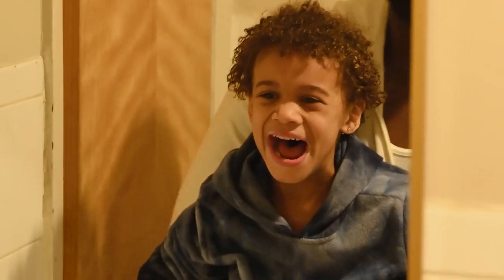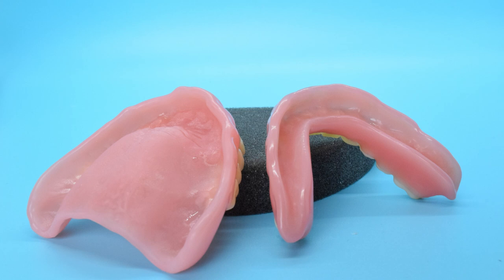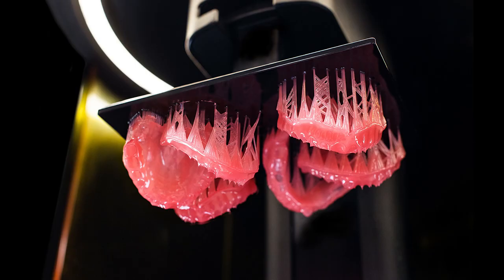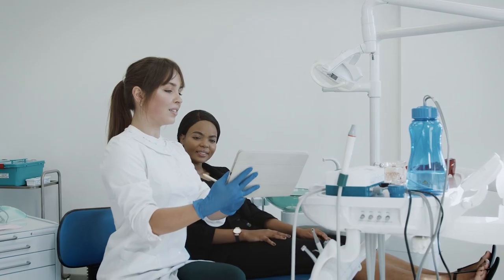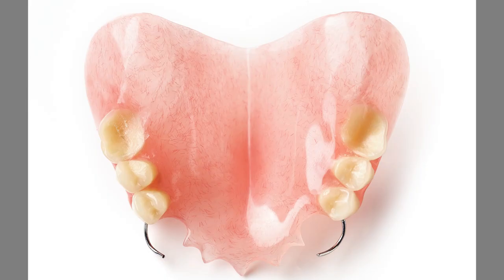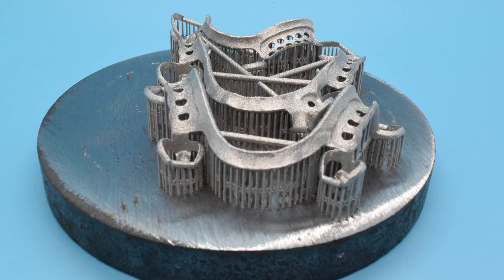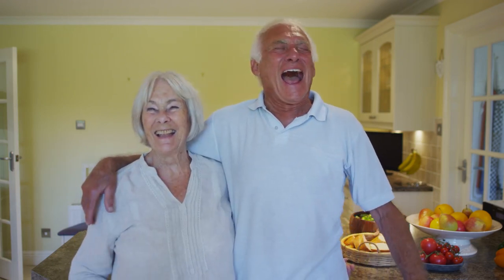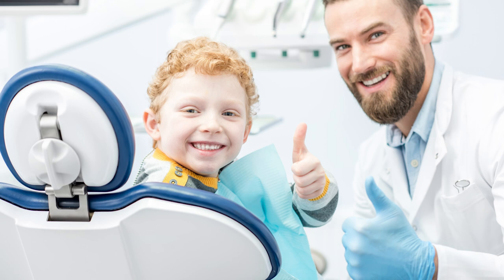Denture FAQs - Types of Dentures and False Teeth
If you've reached a point in your life where dentures are a necessity then it is good to know you have options.

The past decade of dental technology has brought with it a number of new full and partial denture options.

This video explores 6 different removable denture types offered by Utica Dental Laboratory:

3 Full Denture Options:
Traditional Full Dentures
3D Printed Digital Dentures
Ivotion Monolithic Dentures

3 Partial Denture Options:
Acrylic Partial Dentures
Metal Partial Dentures with DMLS Metal Frames
Flexible Partial Dentures

Check out the following videos for more info!

This video series should not be used in place of seeing a dentist. It is impossible to accurately diagnose the source of pain or discomfort without an exam and updated x-rays.

Photo by Quang Tri NGUYEN on Unsplash
Photo by Jonathan Borba on Unsplash